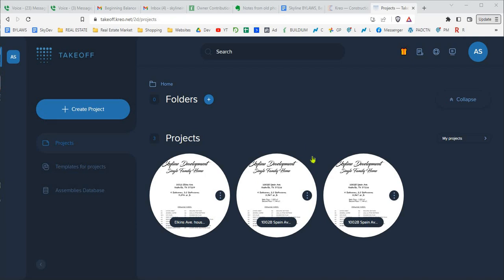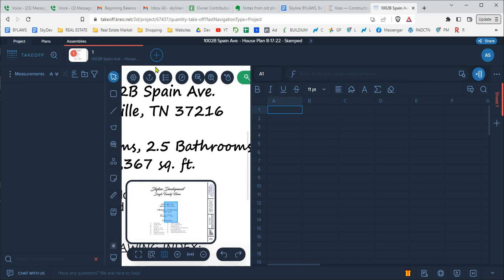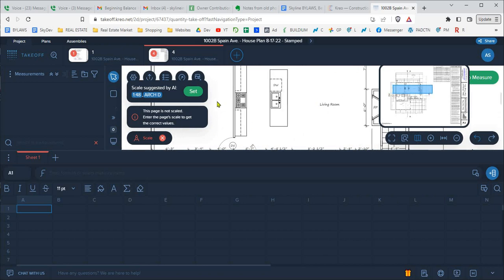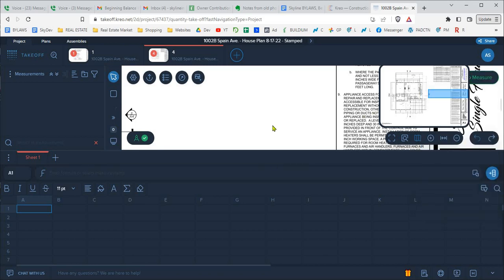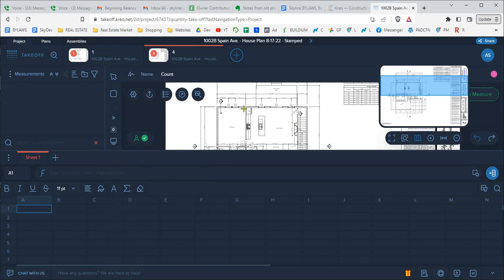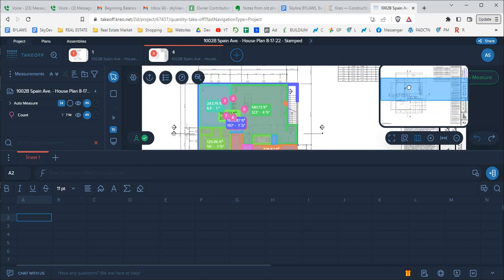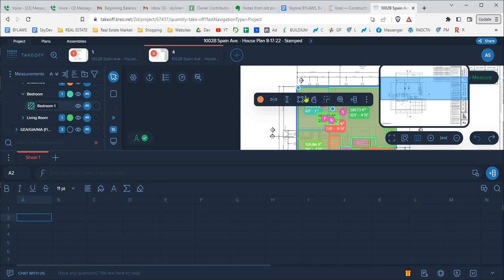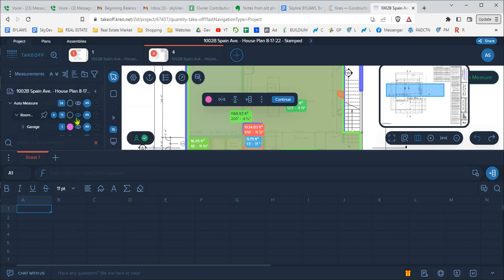Kreo User Interface Overview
An overview of how to use the UI of Kreo, and the main buttons you'll use and what they do.